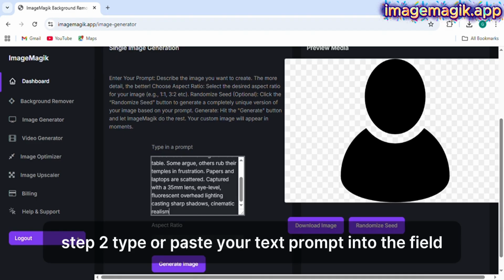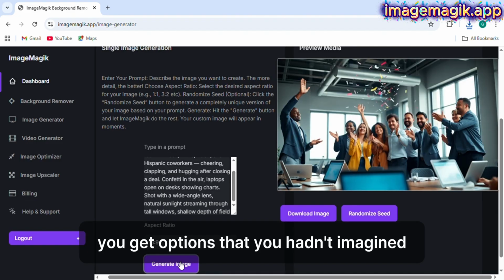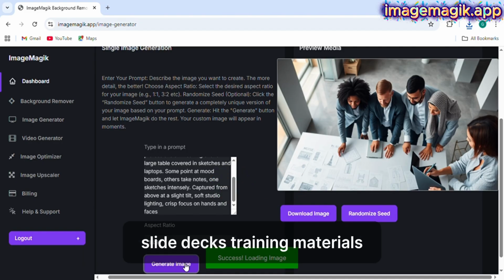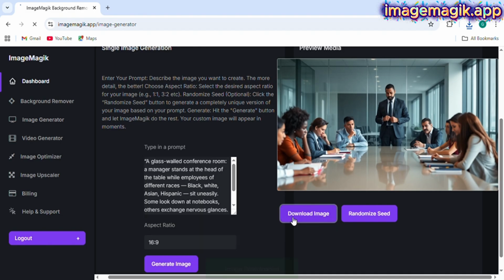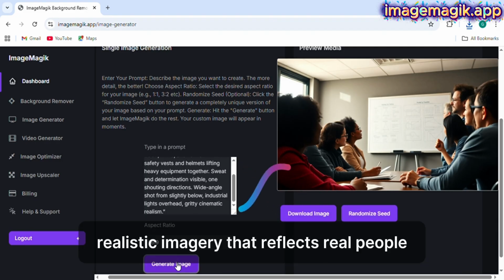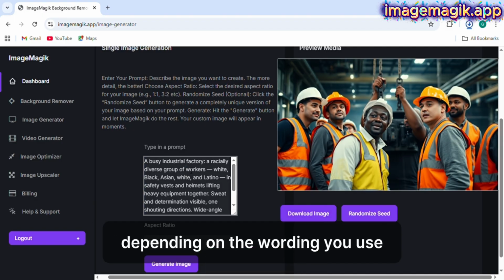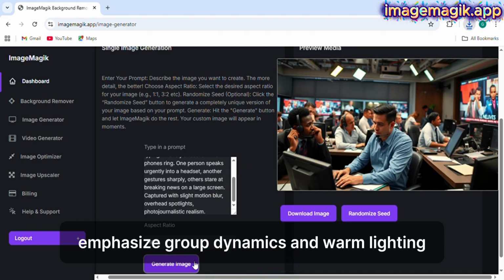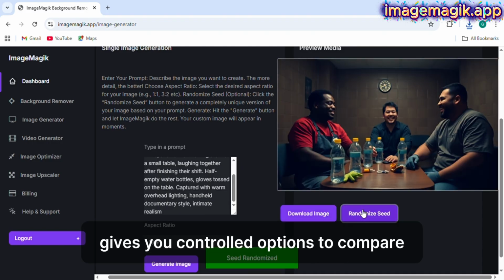Create Emotions at Work with AI Image Generator 🎨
Unlock the power of AI Text-to-Image with ImageMagik! In this tutorial, we focus on creating emotions at work — from stress in meetings to celebrations, teamwork, and late-night exhaustion. All in realistic, professional images without actors, studios, or expensive setups.

💡 Why use ImageMagik?

Generate high-quality visuals instantly

Randomize for variety in seconds

Save hours of creative stress

🎙️ This video is voiced using MegaTranscript Text-to-Speech, giving you natural, professional narration.

🚀 Start creating now: ImageMagik.app
Turn your ideas into visuals. Generate ANYTHING you imagine!